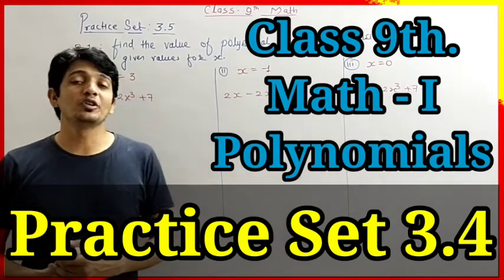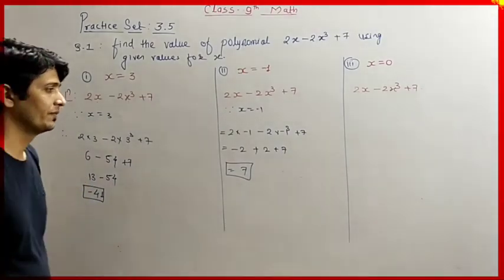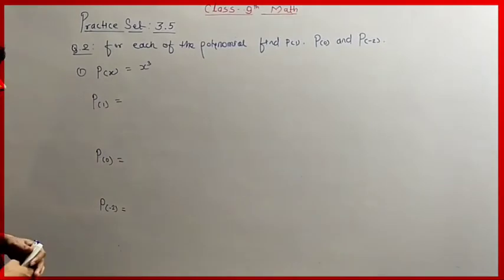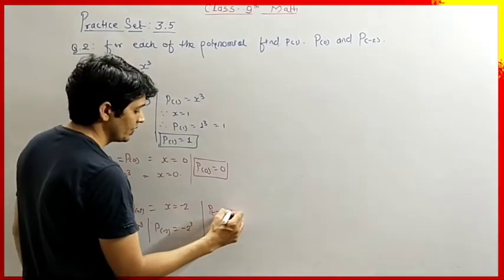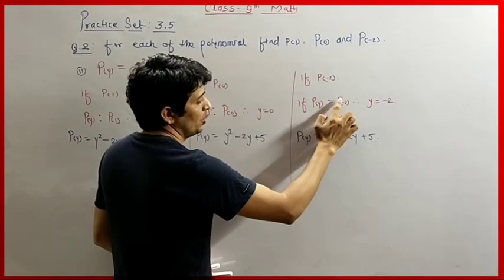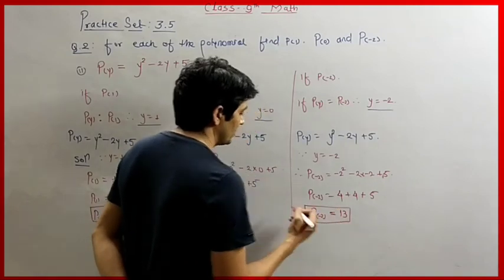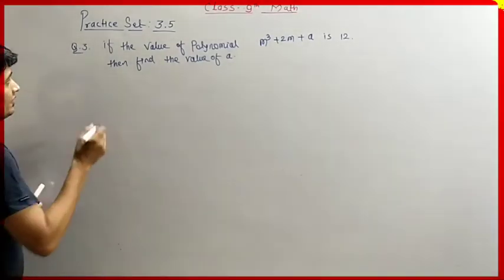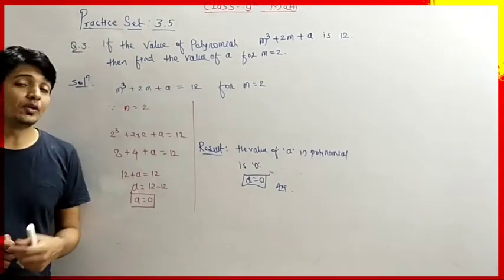Class 9 Math-1 || Chap-3 - Polynomials || Value of Polynomials || Lecture 8 || Practice set 3.5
Class 9th
Mathematics
Part -1
Algebra
Chap -3 Polynomials
Lecture 8
Value of Polynomials
Solved Problems